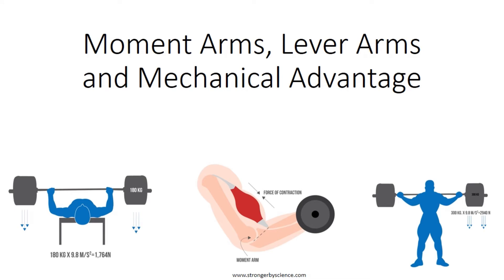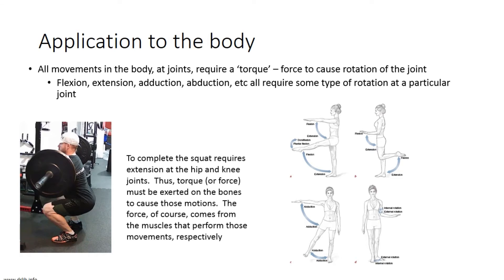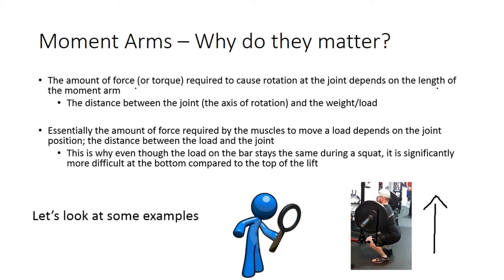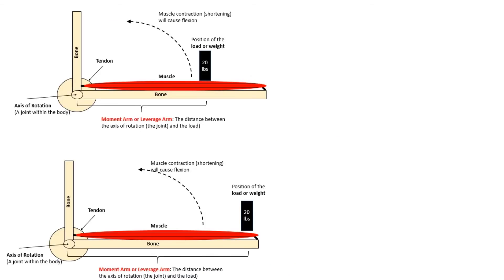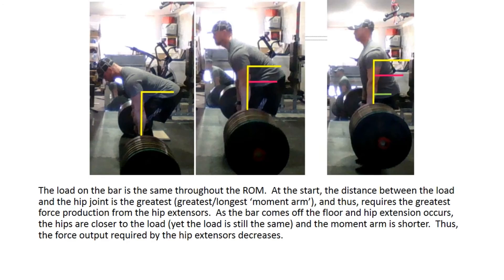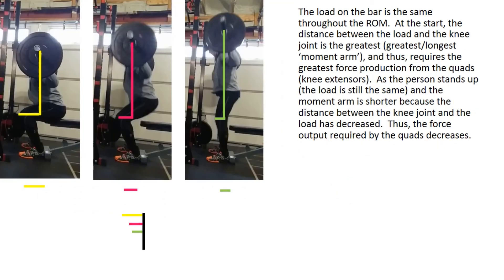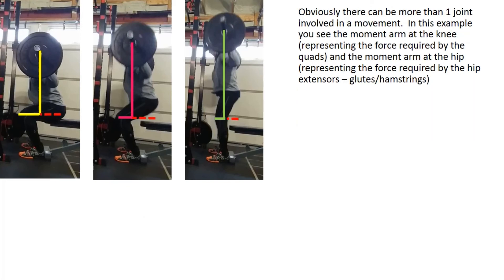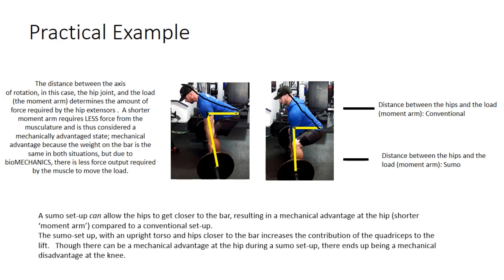Moment arms, Leverages and Mechanical Advantages in Lifting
The term 'moment arm' and its application to lifting